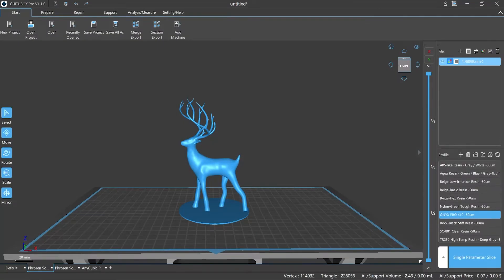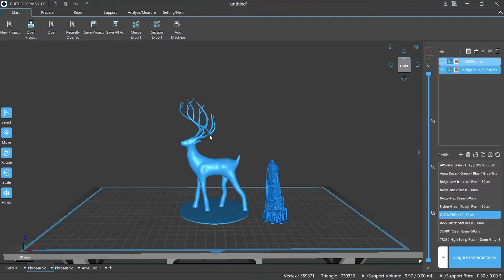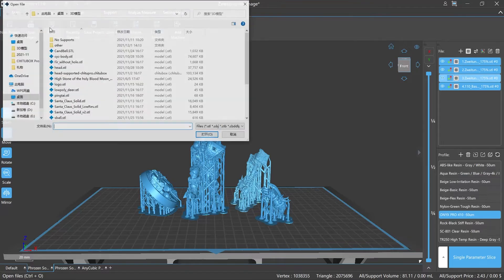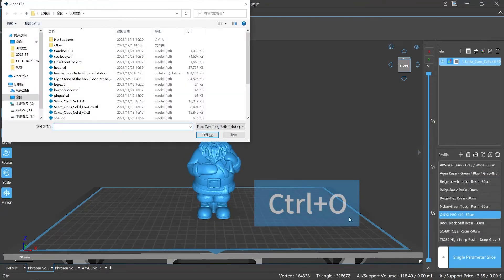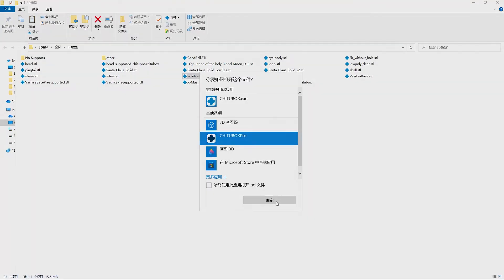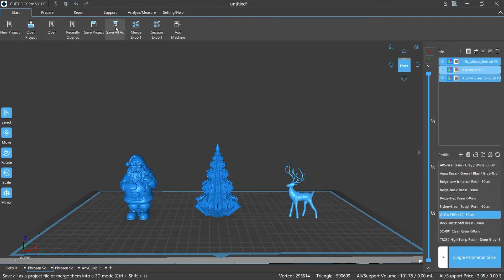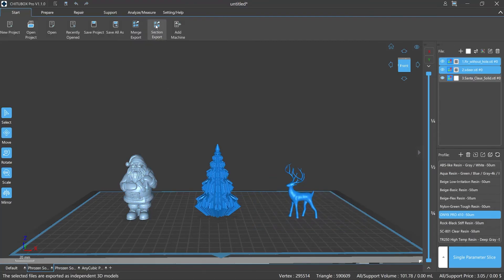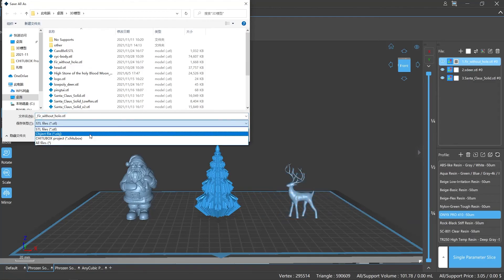[CHITUBOX Pro]Lesson 2: Open and Save Files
TC Guidance:
Part 1——Open Files （00:18）

Part 2——Save Files （01:39）